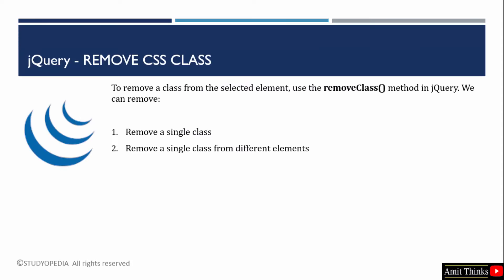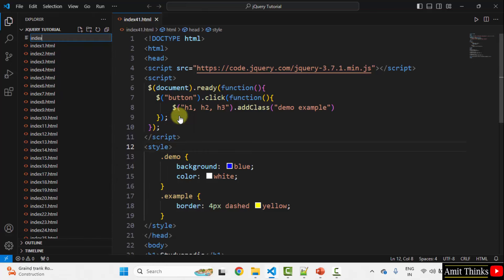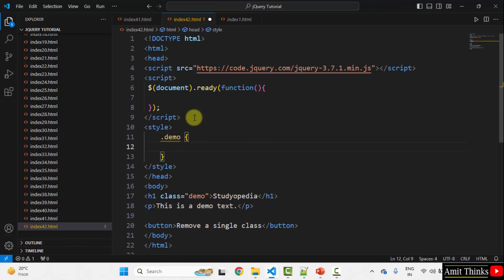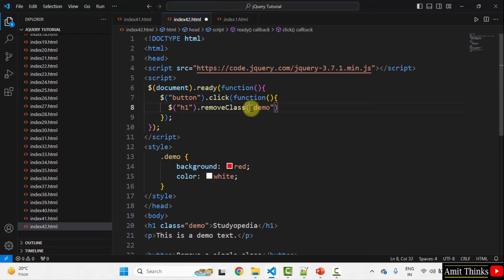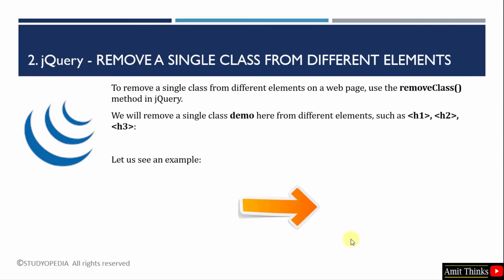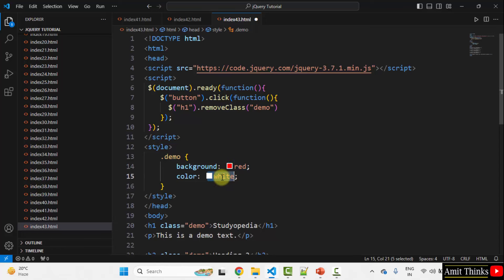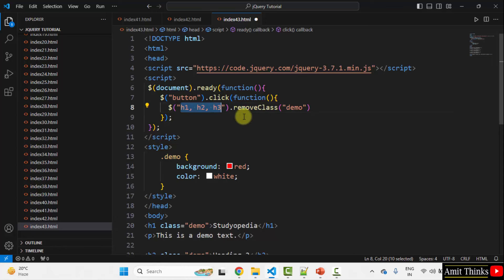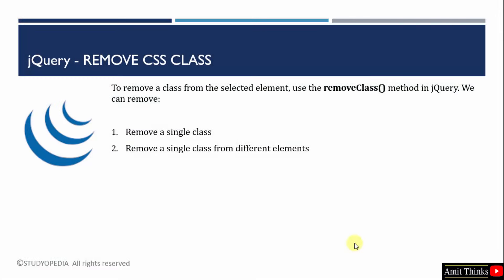20. jQuery - Remove CSS Class | jQuery Tutorial for Beginners | 2024 | Amit Thinks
In this lesson, learn to remove a CSS class from the selected element using the removeClass() method in jQuery.  We can:

00:56 Remove a single class with jQuery
05:30 Remove a single class from different elements with jQuery